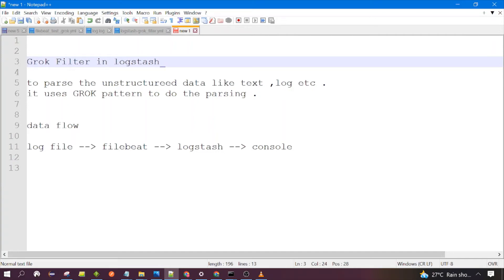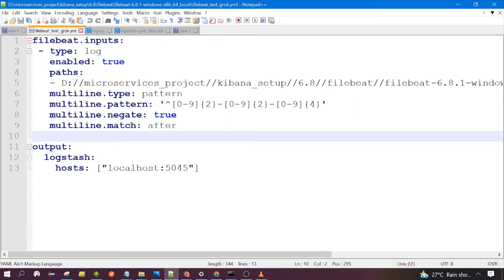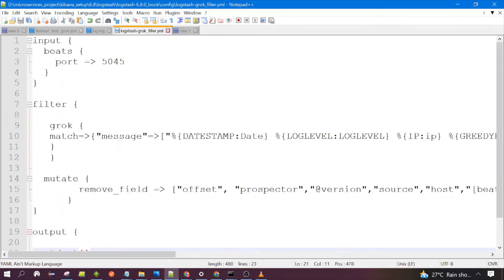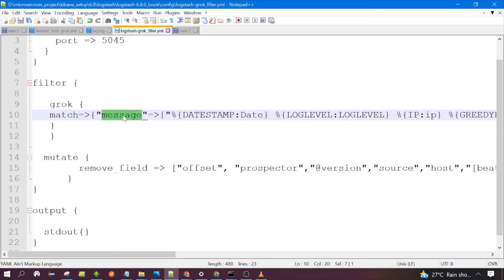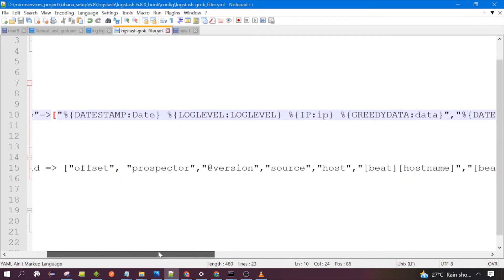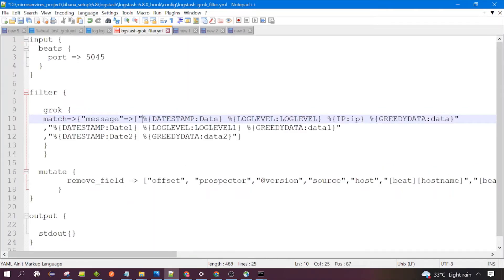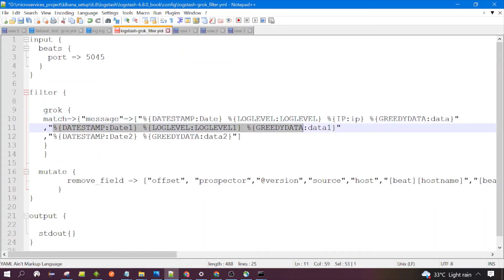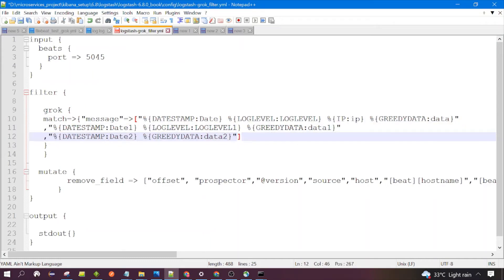Demo - How Grok Filter works in Logstash to parse log data or text data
in this video we have discussed how we can use grok filter to parse the unstructured data like log , text etc .

how grok filter works with more than one grok pattern.
how to check the output of logstash
How to use grok filter in logstash
logstash configuration

data flow

log file - filebeat - logstash - console

below are the links of grok patterns sessions